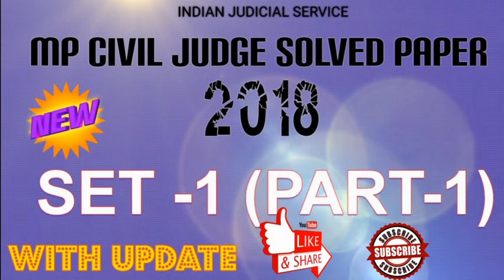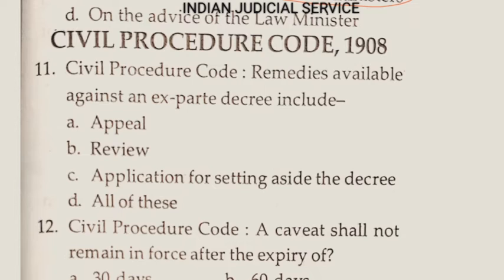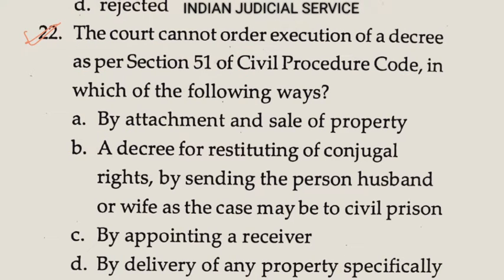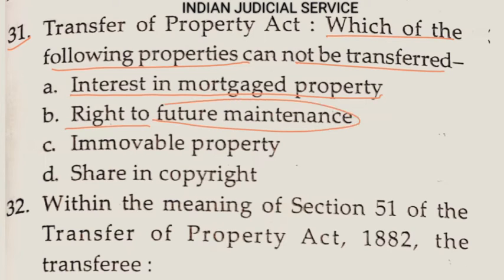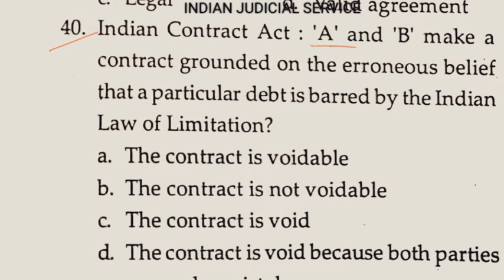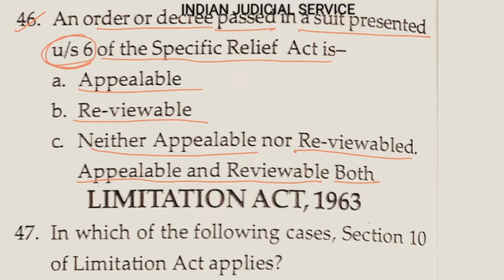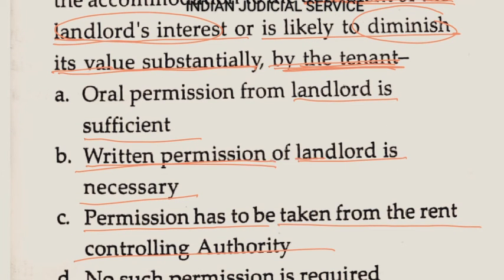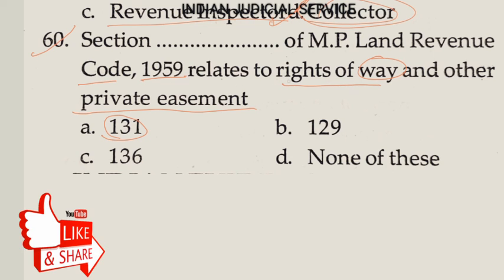MP CIVIL JUDGE 2018 SOLVED PAPER SET :-1(PART:-1)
This series specially contain previous years QUESTION PAPER of different States.which are very helpful for further JUDICIAL  exams...
link of set 2 (part 2)